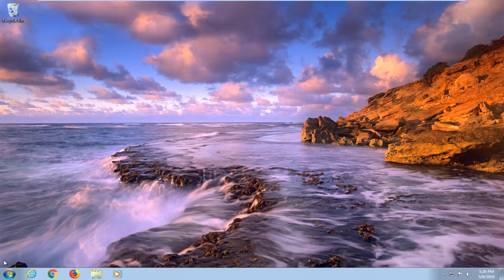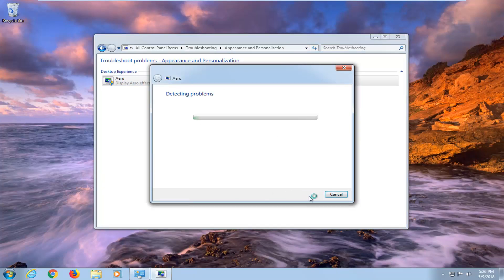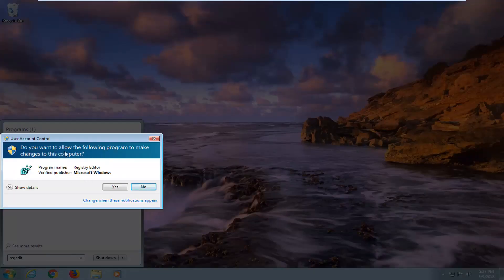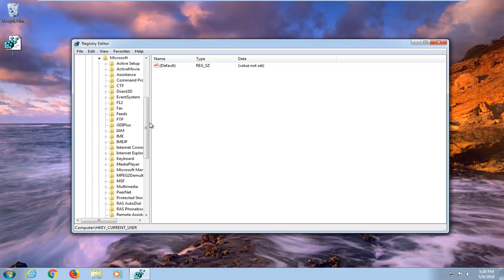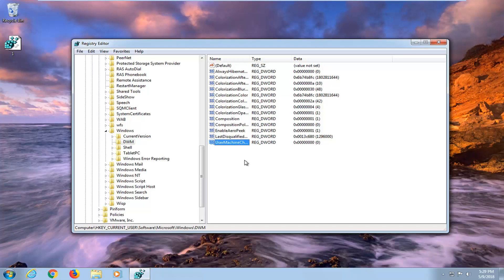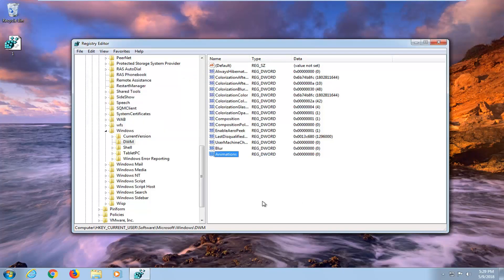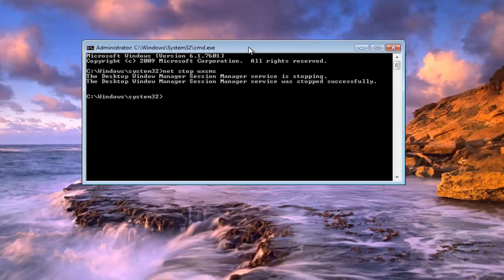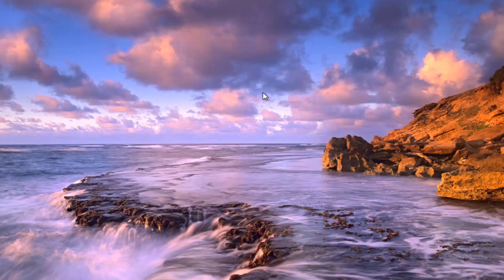FIX Windows Aero Theme Problem Solve In Windows 7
Windows 7 does not enable Aero Glass effect on its own. Moreover, you need to verify whether your version of Windows 7 supports Aero feature or not. If you find that your Aero feature is not enabled or working in Windows 7, try these troubleshooting steps.